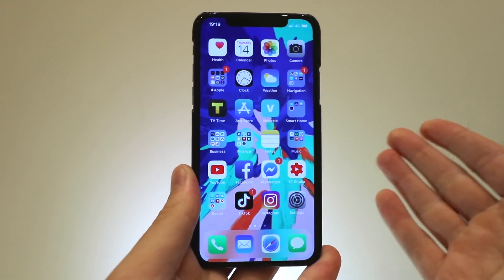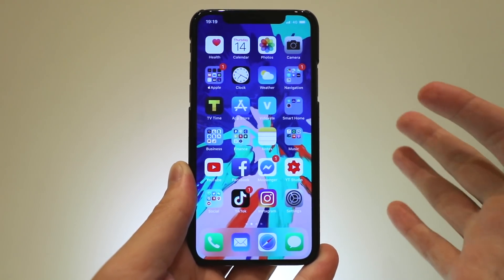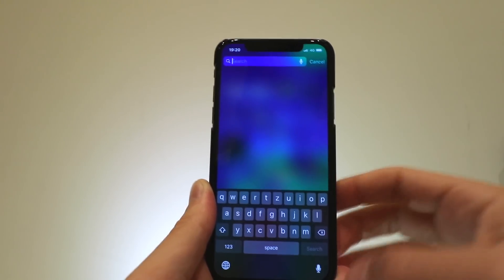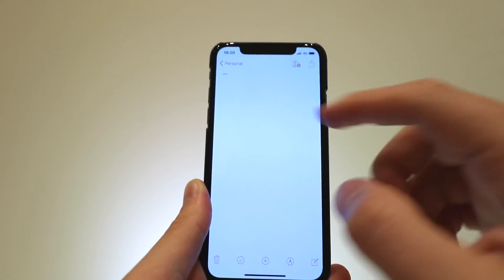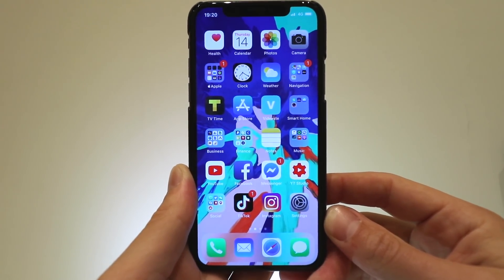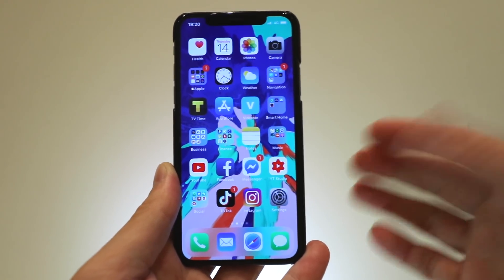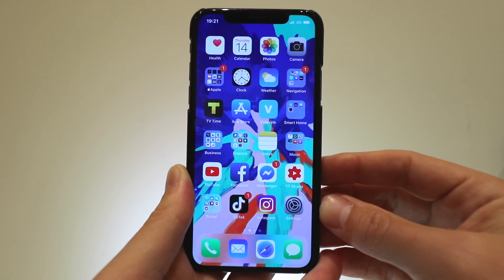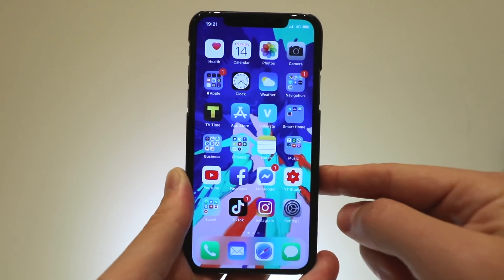A hyphen causes iPhones to crash!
You read it right! Just because you say hyphen to an iPhone it crashes!